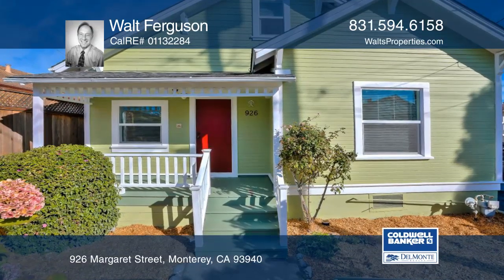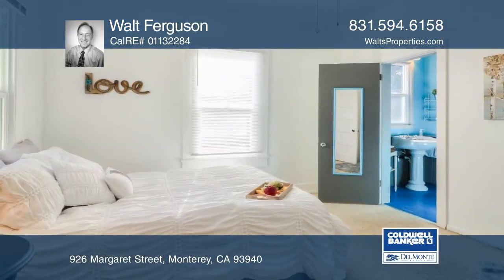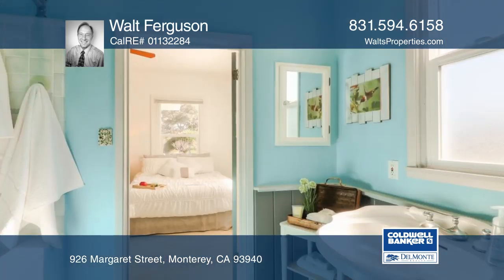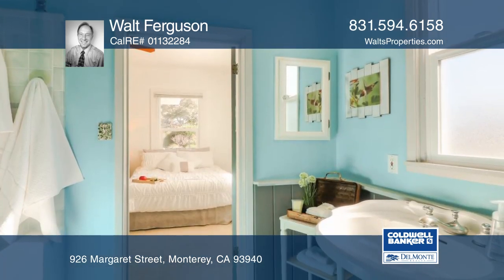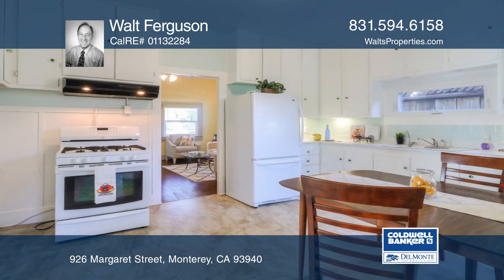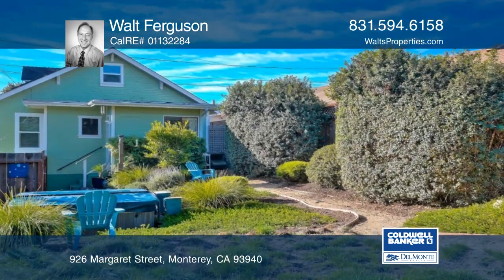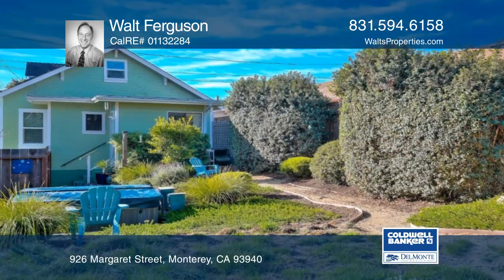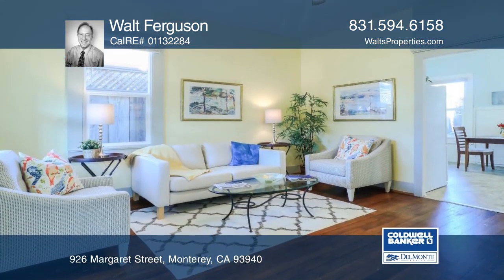926 Margaret Street Monterey, CA | ColdwellBankerHomes.com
926 Margaret Street, Monterey, CA

This home has character and is your opportunity to own a small piece of Old Town Monterey. Stroll down the hill to a park or some of the best restaurants Monterey has to offer. The high ceilings in this old beauty give the home a great feel. Enjoy the energy savings provided by a solar system that w